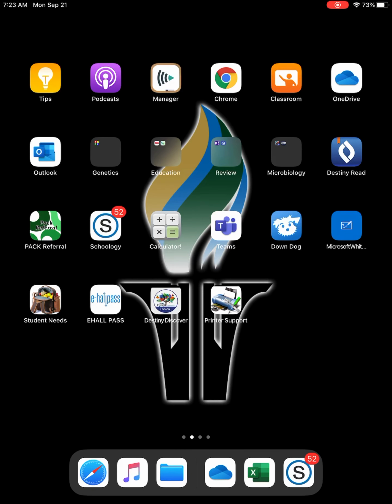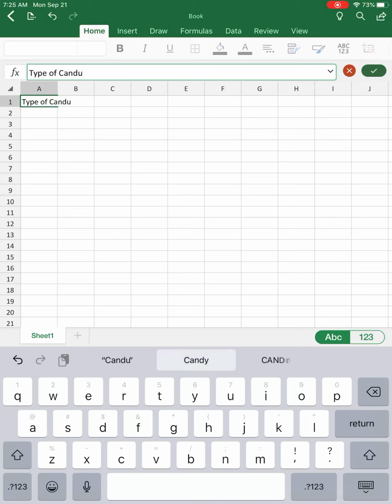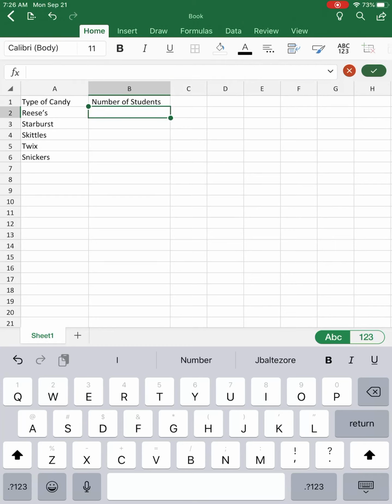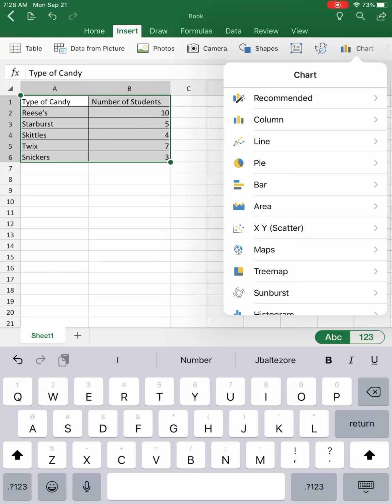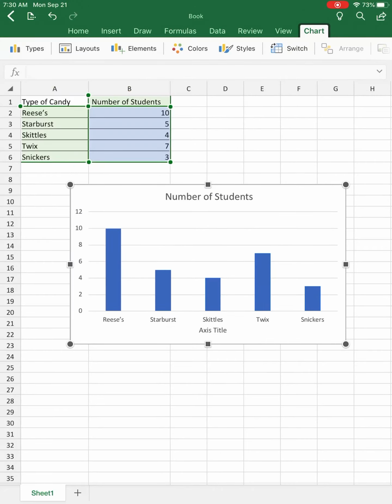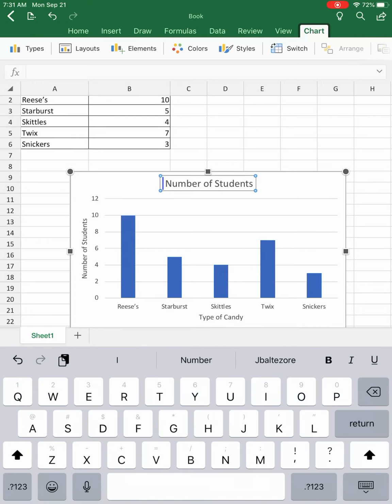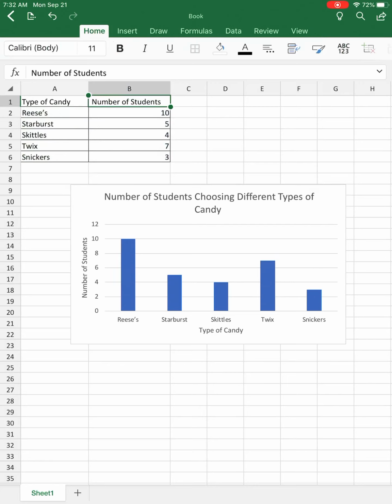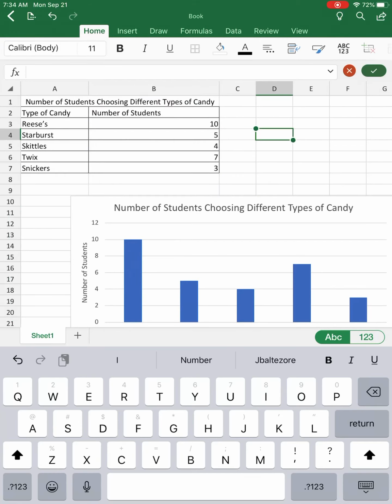Making Tables and Graphs in Excel